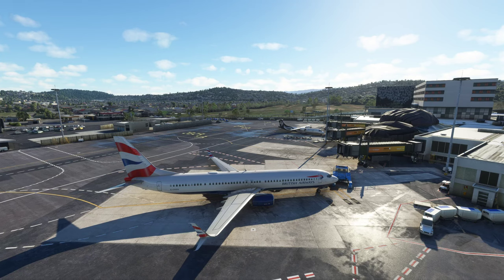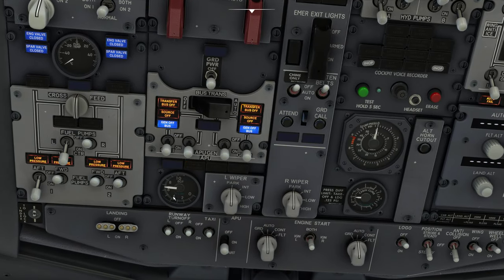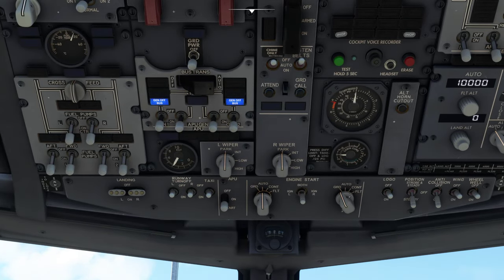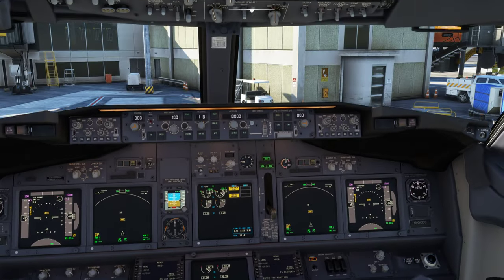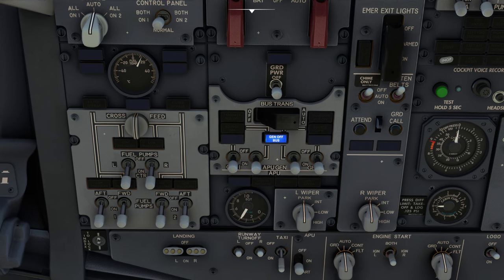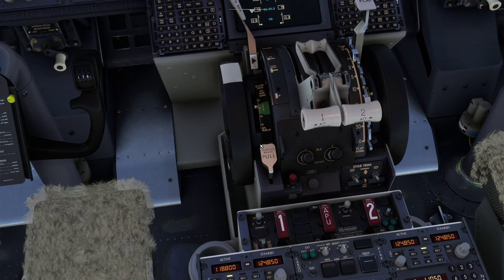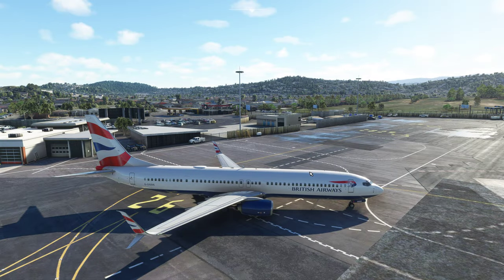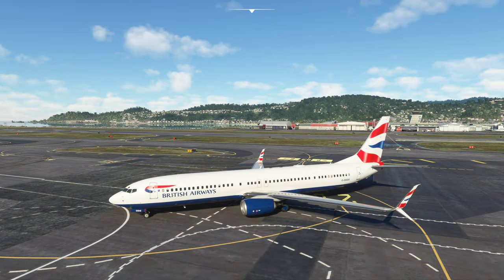737-900ER Engine Only STARTUP PMDG MSFS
Yes ! You can START the 737-900ER without the Aircraft Ground Power Unit (GPU) !

turn on lights
turn on battery
turn on emergency lights
turn on yaw damper

turn on left fuel left aft
turn on apu

turn on apu gen 2x
turn on apu bleed

ins to nav
hdgsts
window heat on
flight altitude
land altitude

flight director
lnav vnav
arm auto throttle.

turn on all fuel pumps
turn on hyd pumps

colission light
engine grd
turn on fuel

turn on gen2 bus
turn on gen1 bus

probe heat on 1 2
packs to auto
apu bleed off

apu off
taxi light

No pixels were harmed in the making of the video.